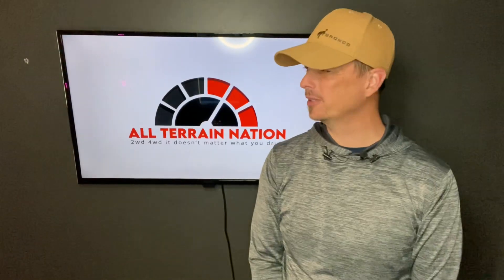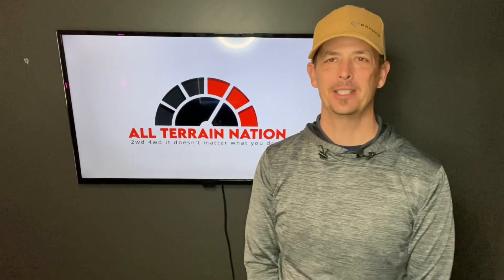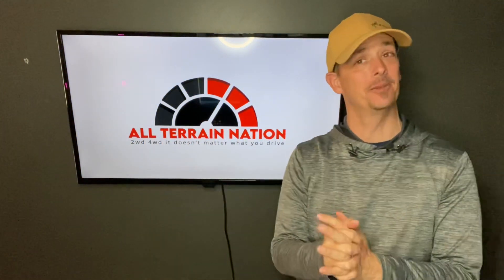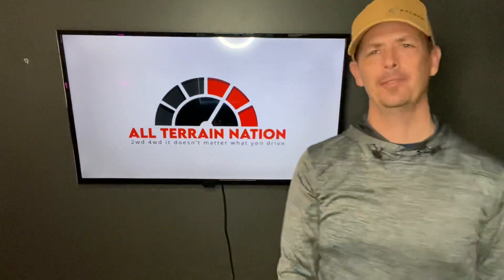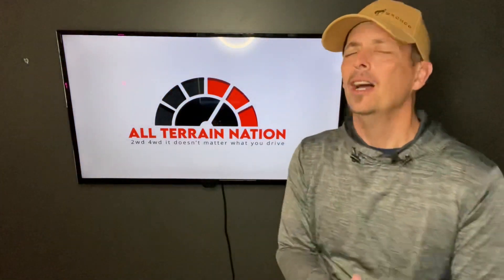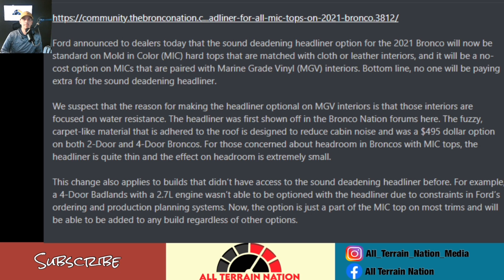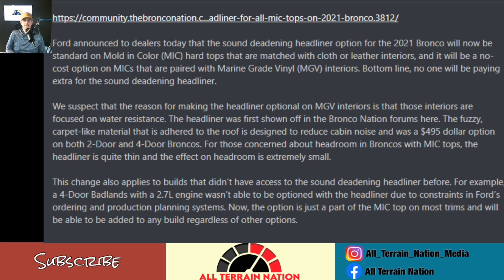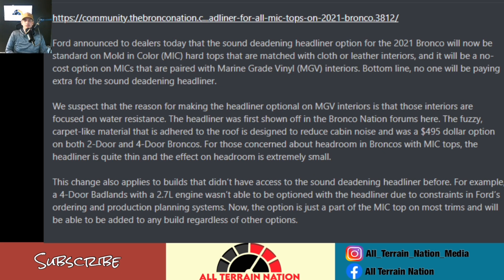Breaking news - 2021 Ford Bronco is getting this!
Ford has taken so much heat for the build and price this past year.
Today @The Bronco Nation dropped some news that Dealers were told about all MIC (mold in color) now being standard on all MIC hard tops.
Join Dave as we break down the breaking ford bronco news.

Dave's pick for Bronco gear

We post different style content on each platform so join us for all the Car and Truck fun!